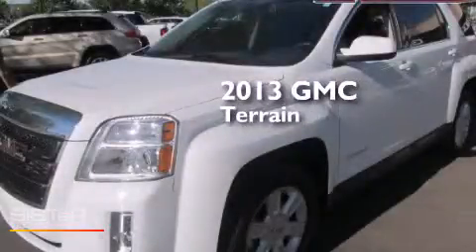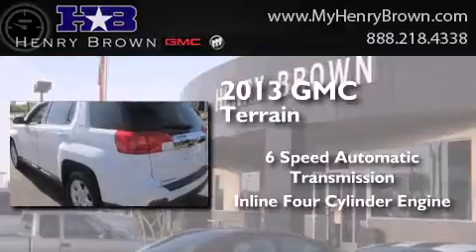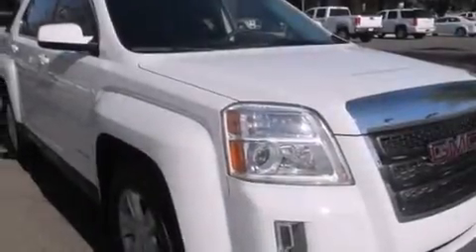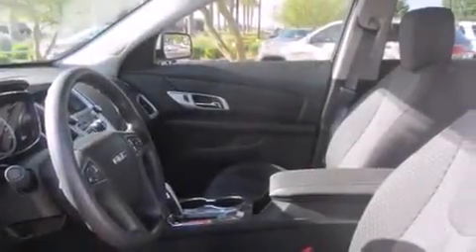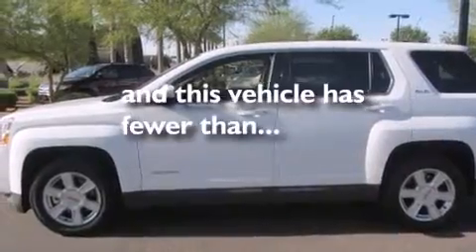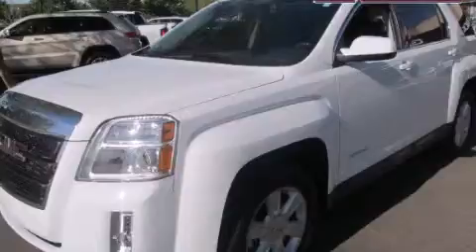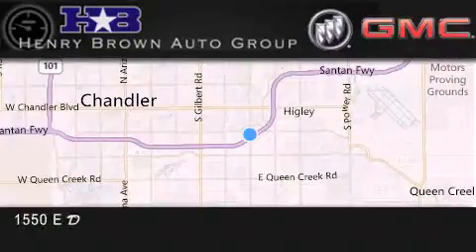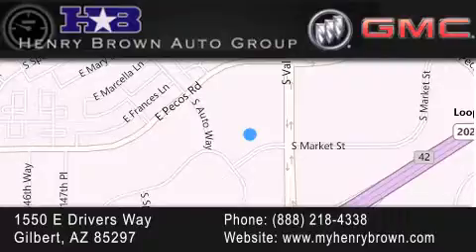2013 GMC Terrain Phoenix AZ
Year : 2013
 Make : GMC
 Model : Terrain
 Engine : 2.4L 4Cyl
 Trans . : 6 Spd Automatic
 Exterior : White
 Miles : 11,370
 Interior : Black
 Stock : 4T1331A

 1550 E. Drivers Way